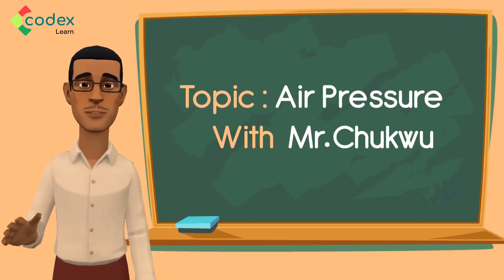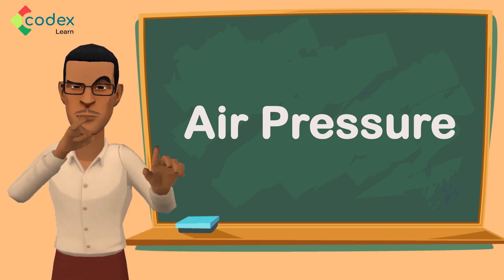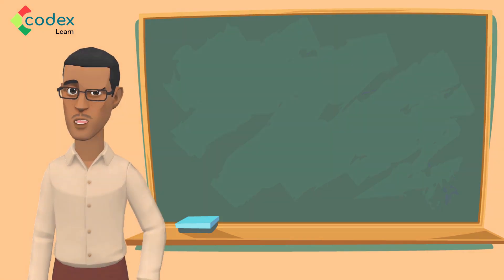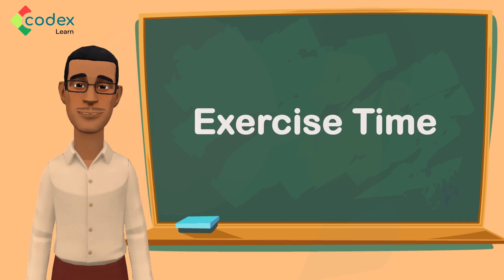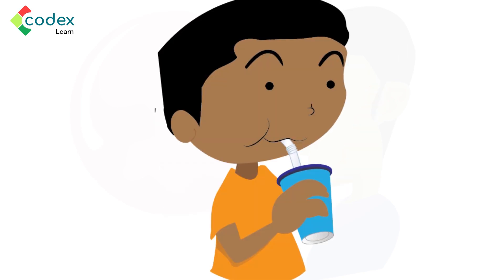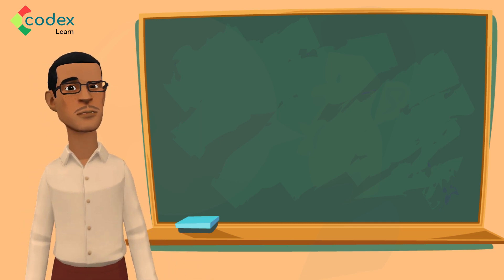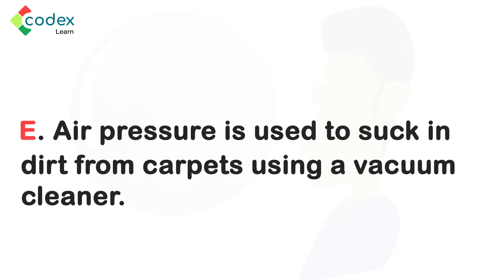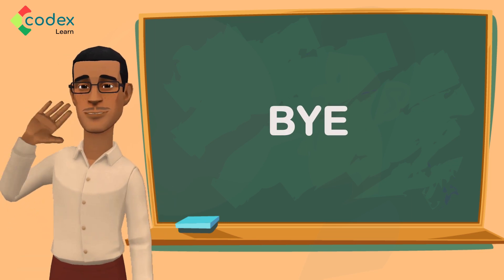Air Pressure: Exploring Floatation and Suction | Year 6 | Science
Join us in this exciting educational video designed for Year six students as we dive into the captivating world of air pressure and its role in floatation and suction. Discover the fascinating properties of air pressure and how they contribute to these phenomena. Through engaging visuals, interactive experiments, and real-life examples, we explore how air pressure allows objects to float or sink in fluids and how it enables suction to hold objects in place. Students will gain a deeper understanding of the concepts of buoyancy, density, and the Bernoulli principle. Watch now and unlock the secrets of floatation and suction as we explore the captivating world of air pressure